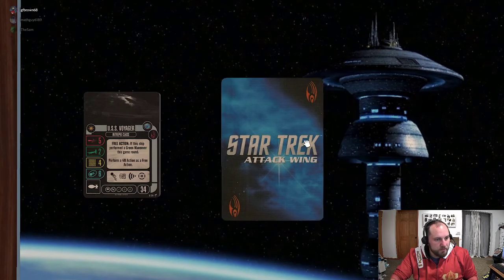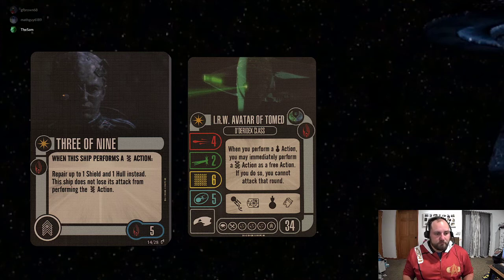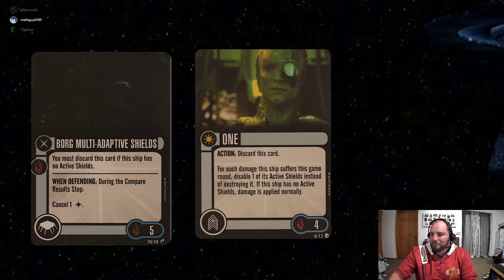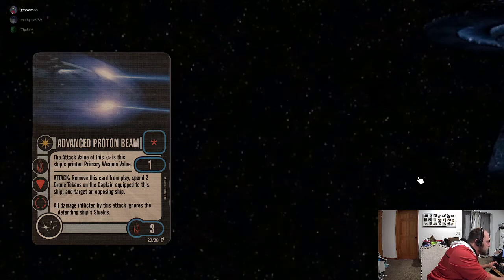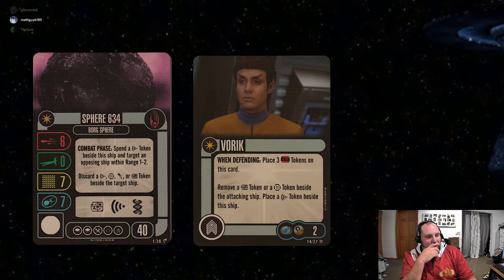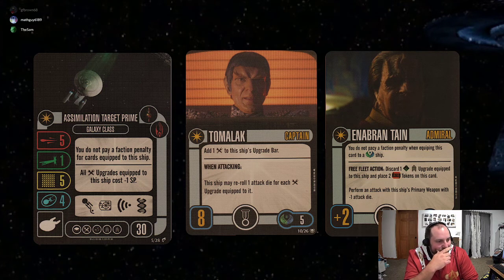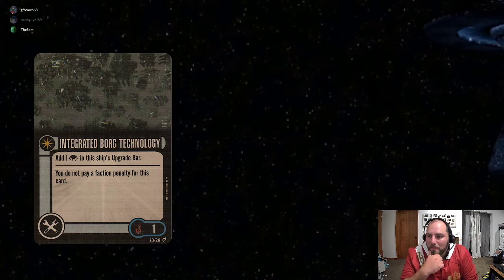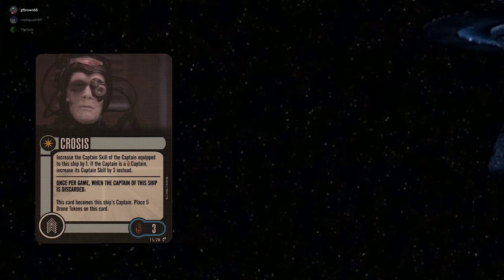The Captain's Table Episode #6: "Resistance is Futile"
In this episode of The Captain's Table my co-hosts and I take a deep dive into the abilities/cards from the 2019 Borg faction pack release; "Resistance is Futile". We take a look at each card that came in the back individually and use the round table techniques to gauge the cards best combos, strengths/weaknesses, and overall place in the game today.